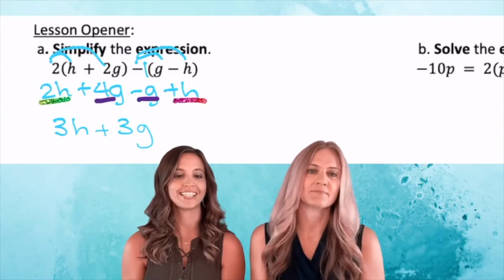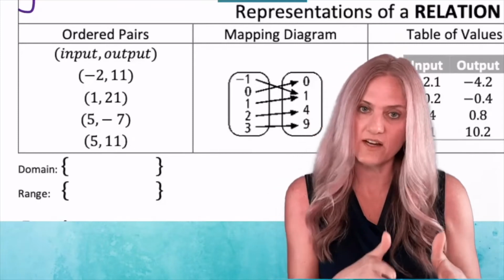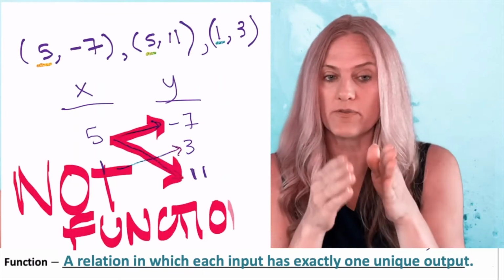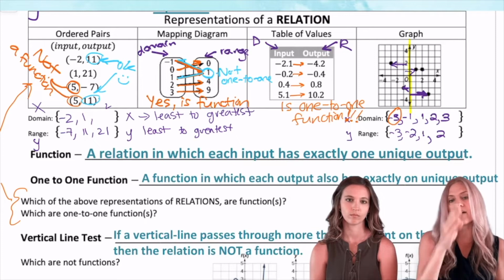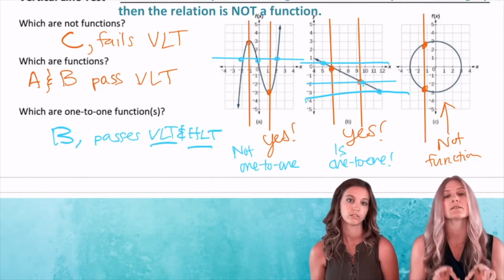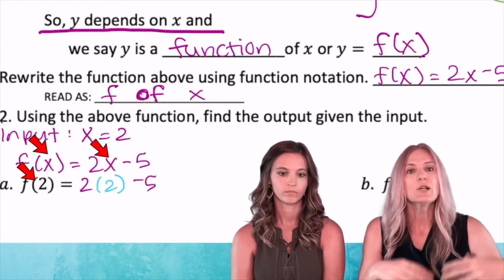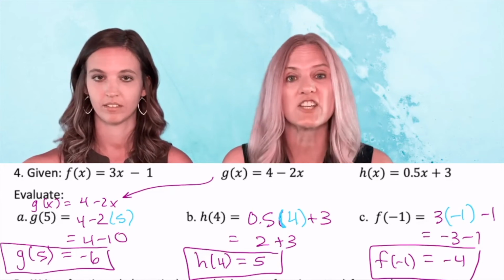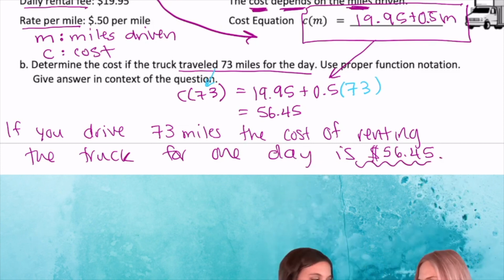Relations and Functions B.2.1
Define a relation, function and one-to-one function. Join Ryan and Peart as they discuss representations of relations and determine who's a function and one-to-one function. Use the vertical line test, and maybe a bit of horizontal line test. Even use function notation to evaluate for given inputs.
These videos are packed full of important vocal you'll need for math.